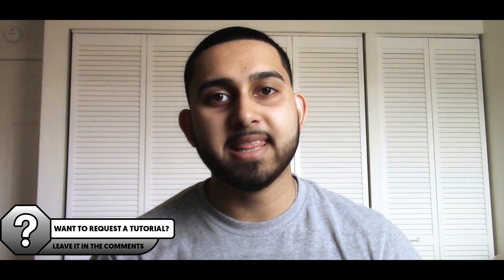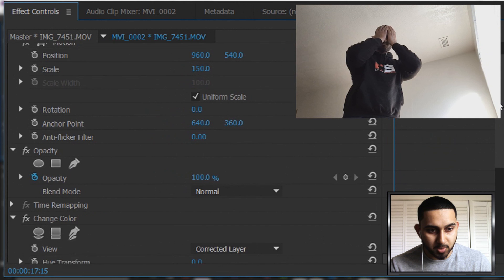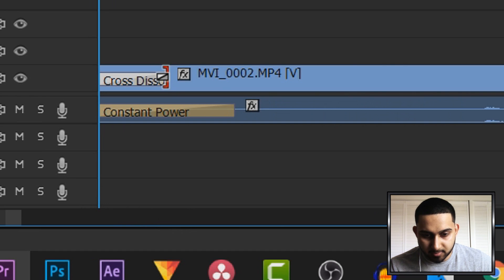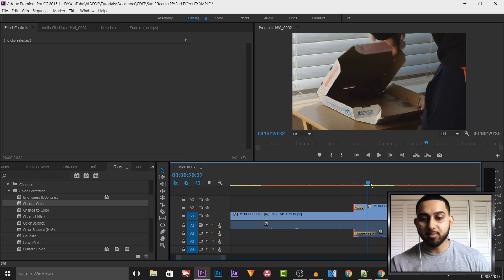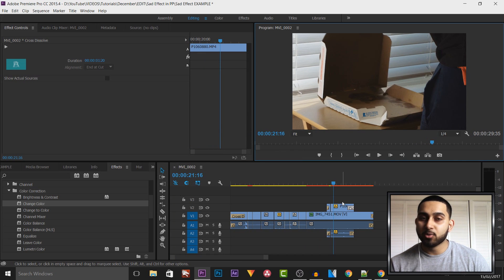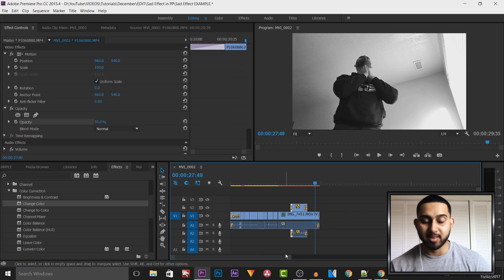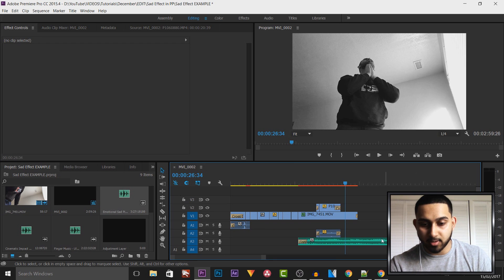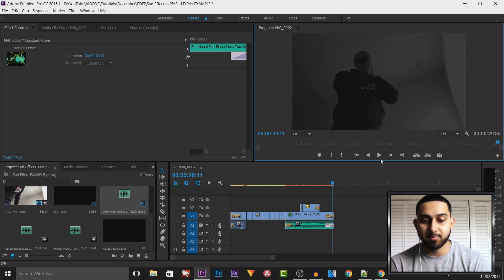How To: Create Sad Effect in Adobe Premiere Pro CC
How To: Create Sad Effect in Adobe Premiere Pro CC! In this video, I will be showing you how to create a sad effect in Premiere Pro Cc.